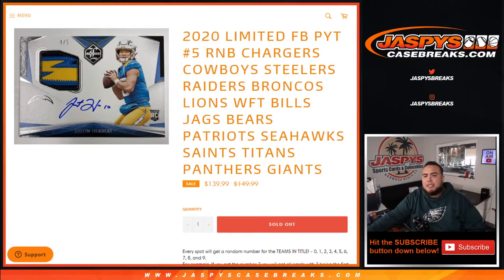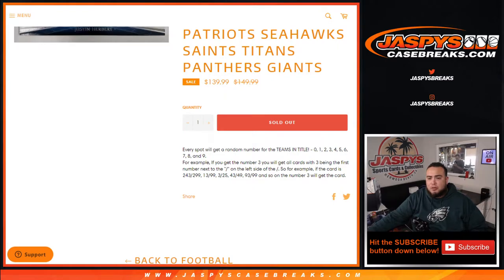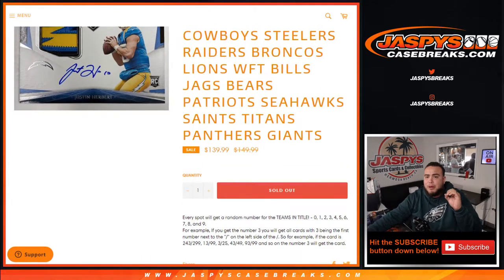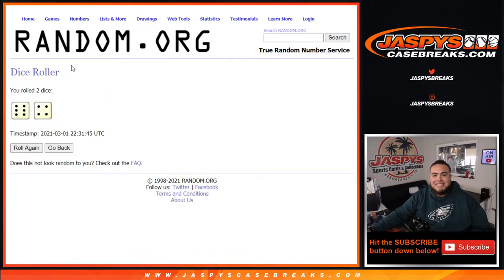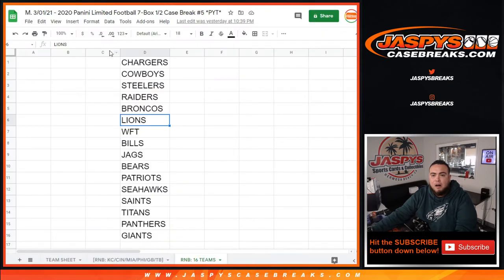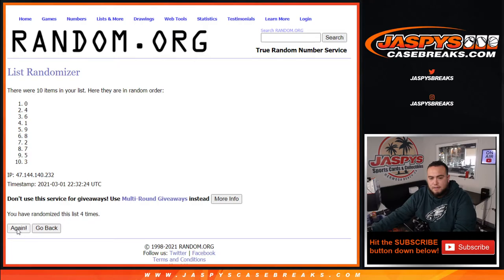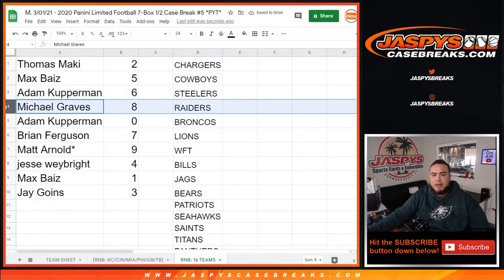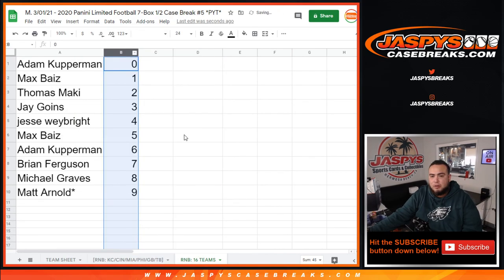M. 3/1/21 -16 TEAM RNB FOR 2020 LIMITED FB PYT #5